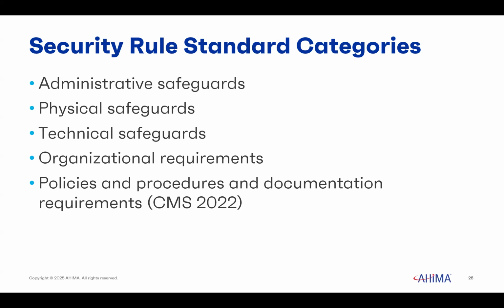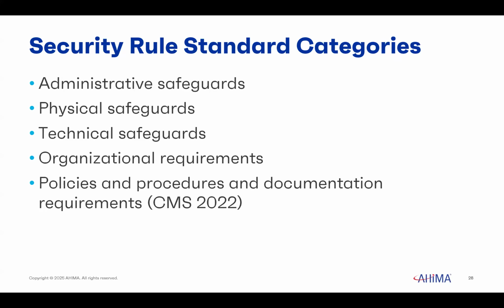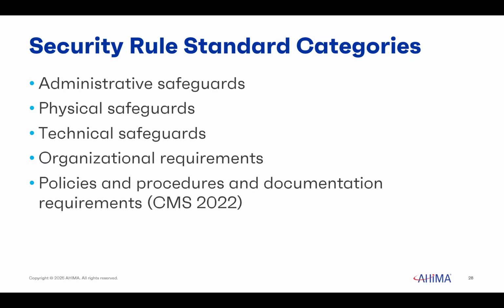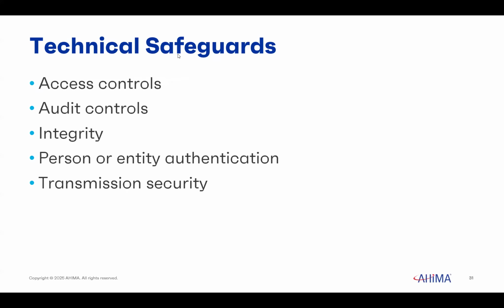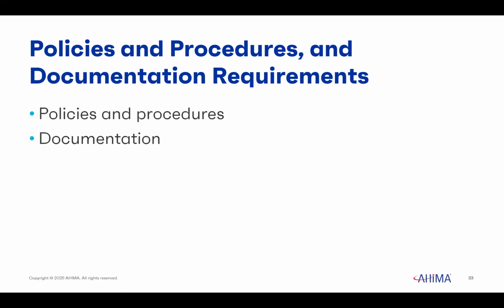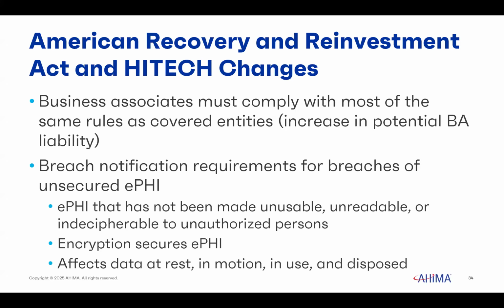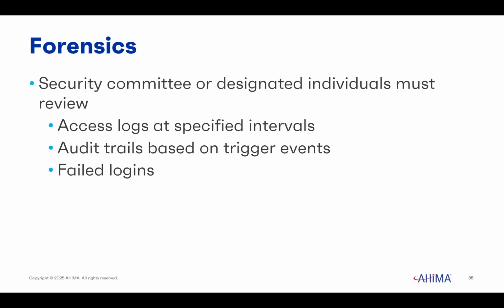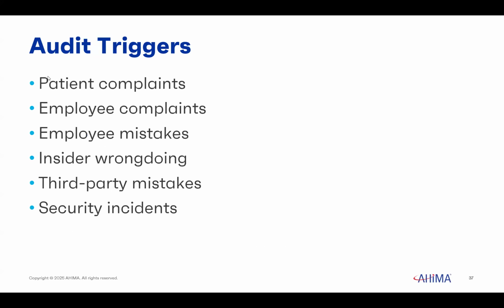HIM 241 CH 10 VL#3